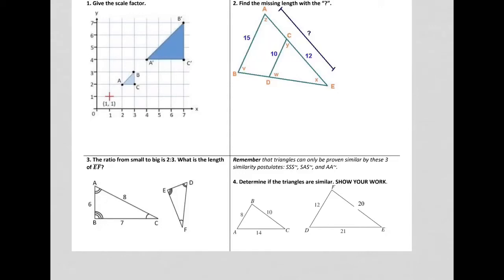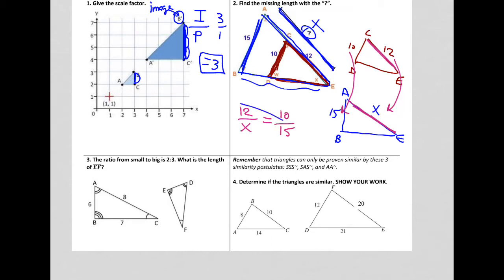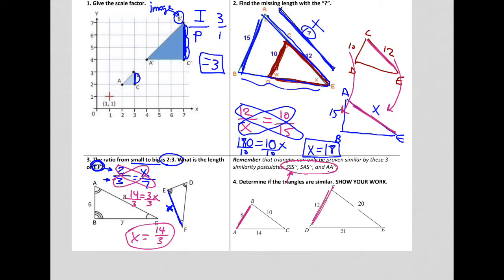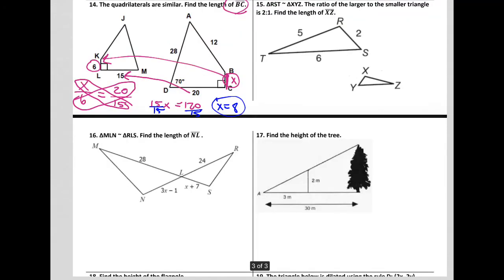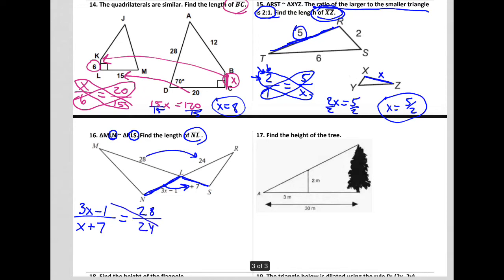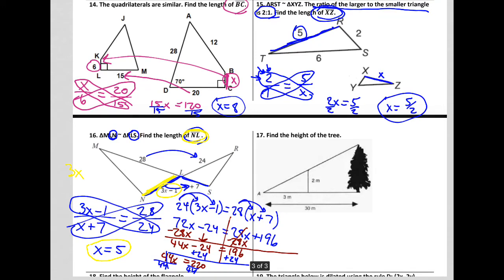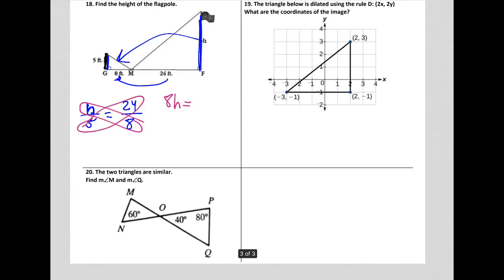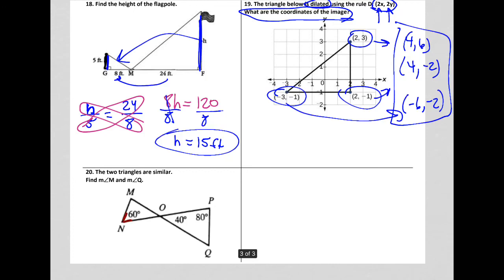Geometry Unit 2B Review (with Bailey)